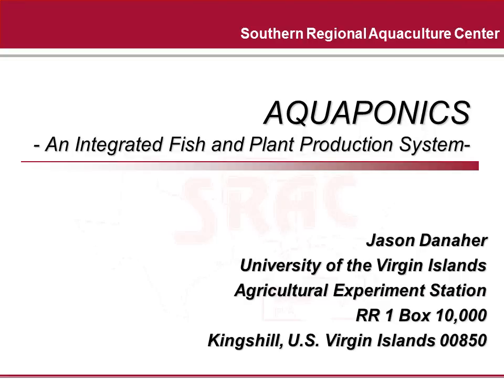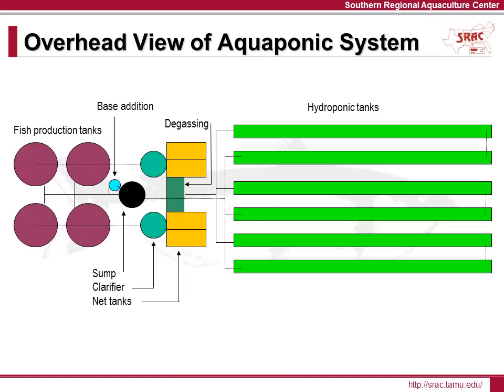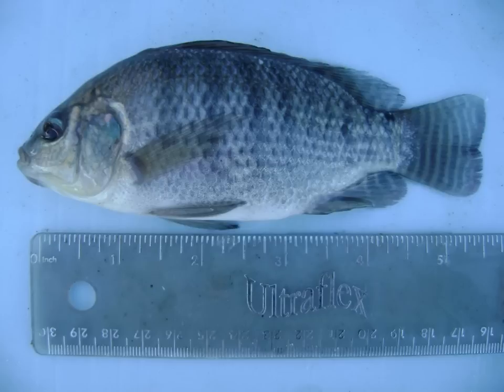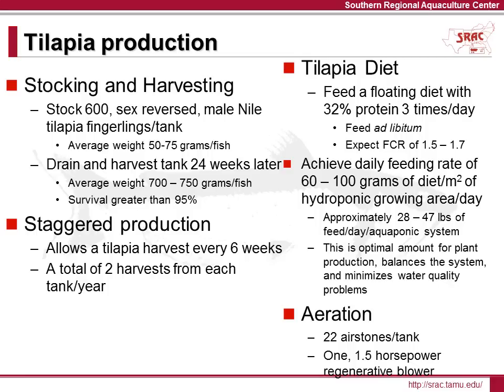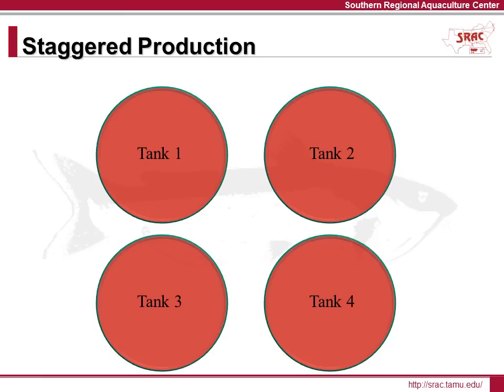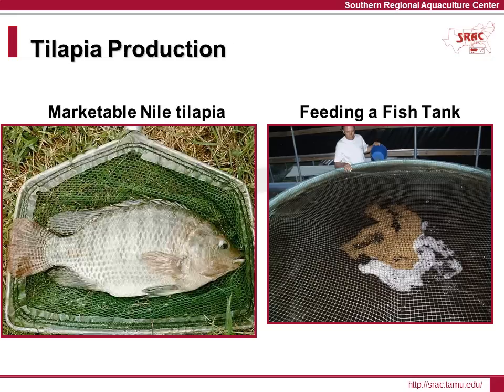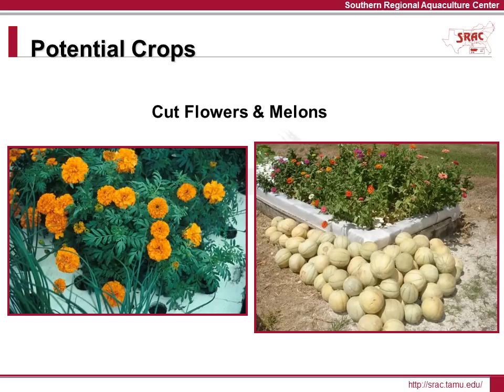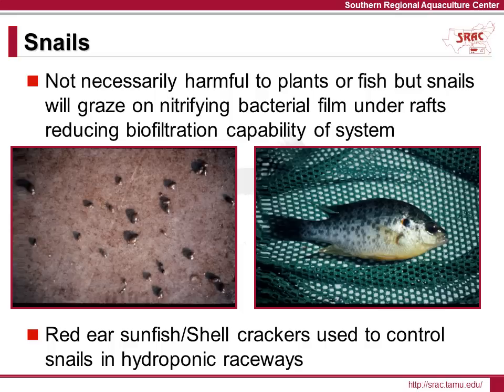Aquaponics - An Integrated Fish and Plant Production System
This video put together by Jason Danaher and the Southern Regional Aquaculture Center (SRAC) the aquaponics system that served as the model for most of today's aquaponic systems.